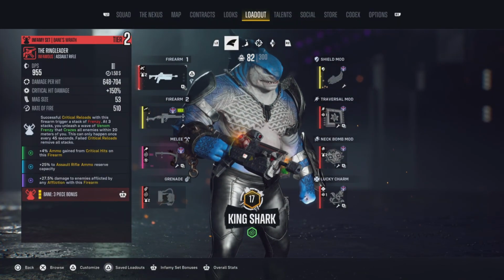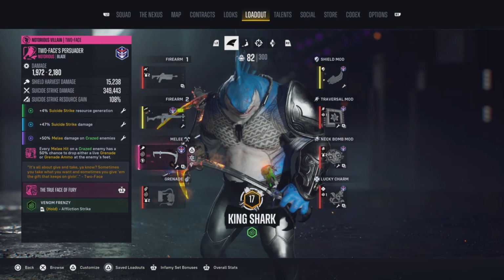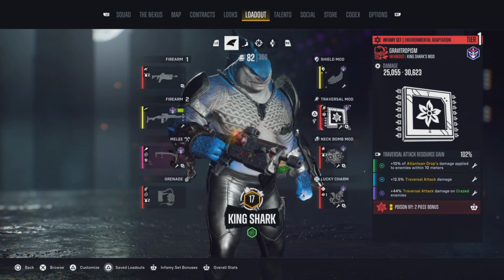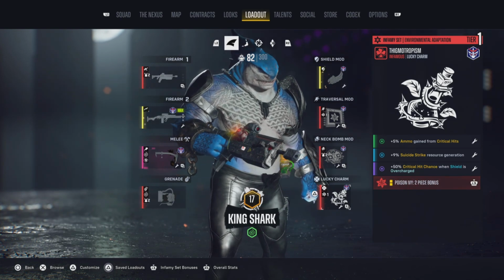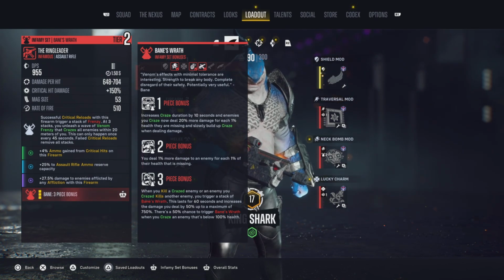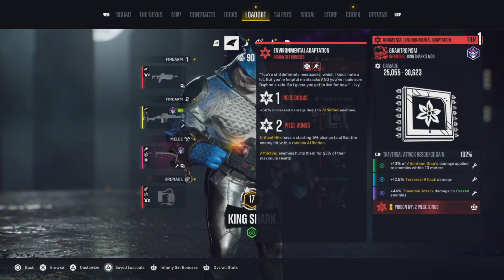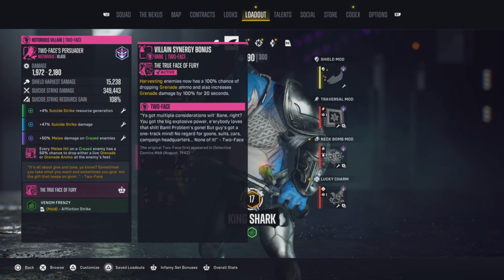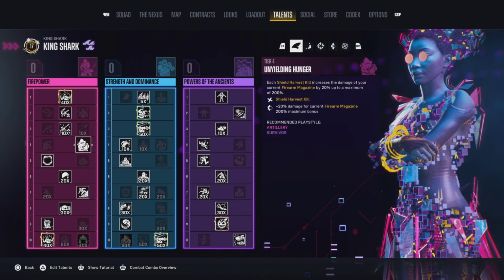Build Video - King Shark: Bane's Wrath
This is my first build video. A thing to keep in mind is that I don't have everything perfected yet and this build is not a min/max perfect build. Just a fun one I made.